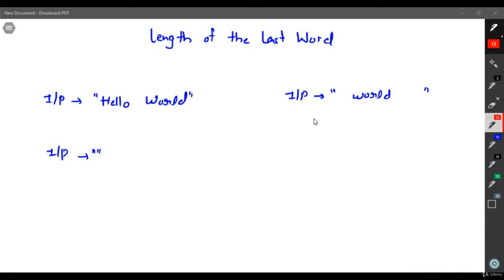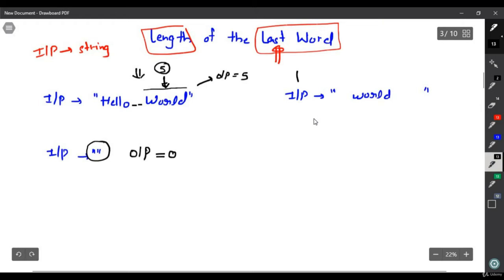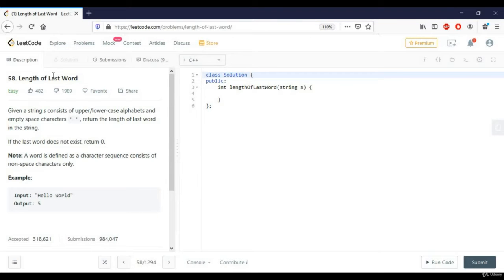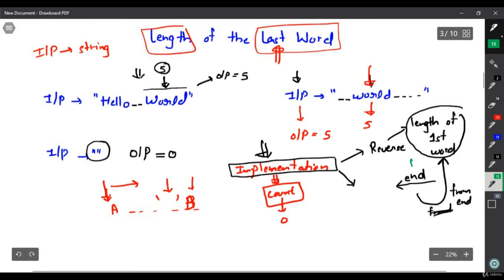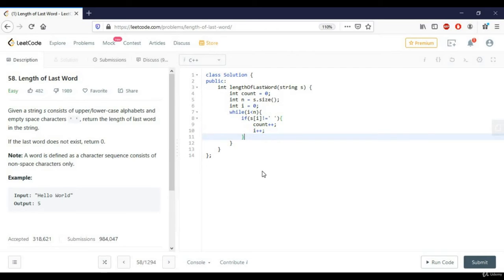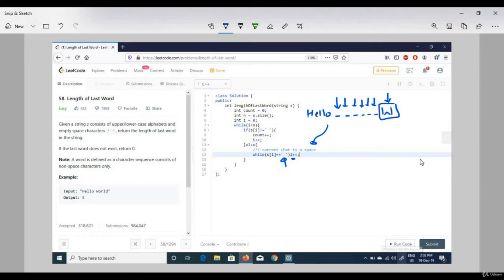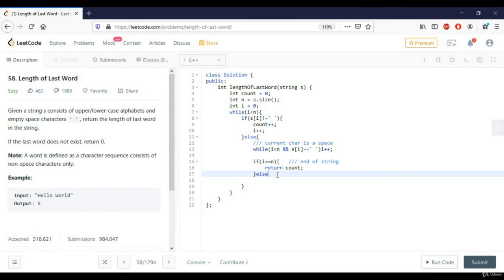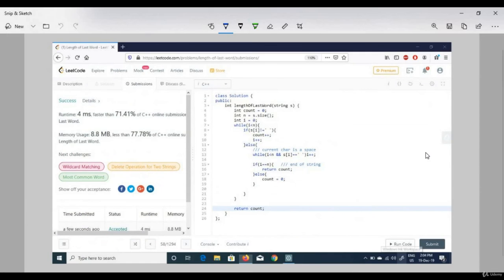1 Length of Last Word | Data Structures and Algorithms